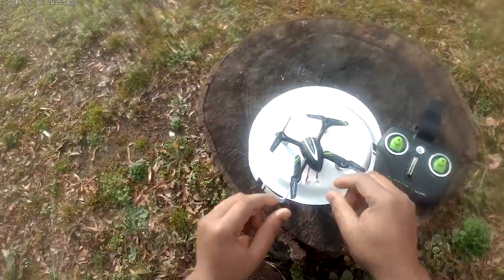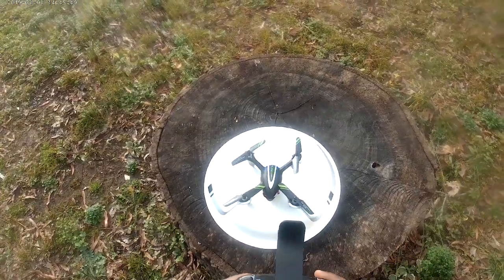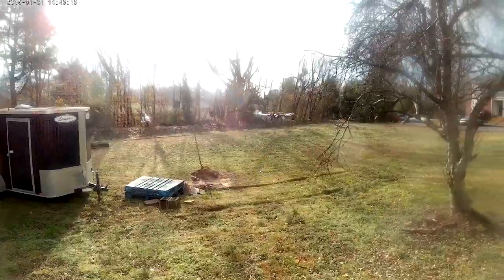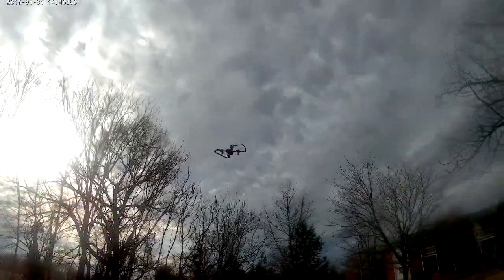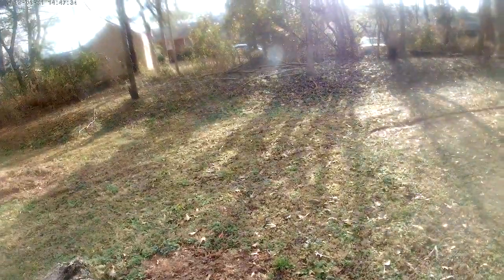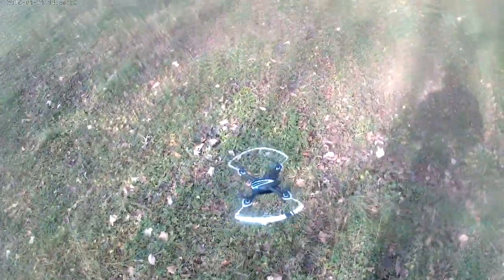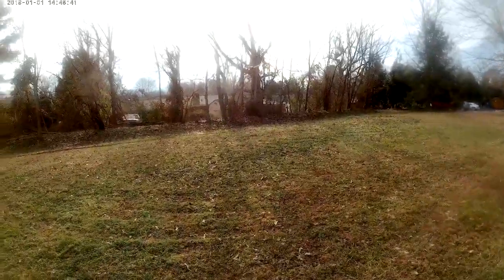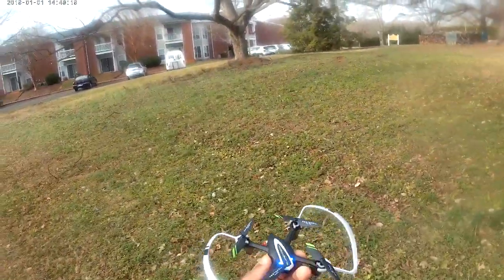Protocol Slipstream First Flight Test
FIRST FLIGHT TEST